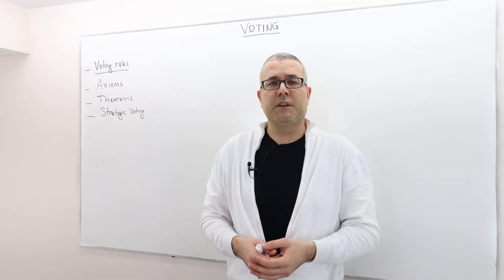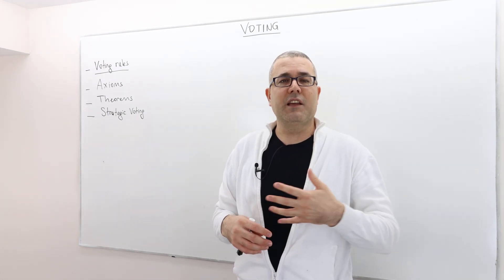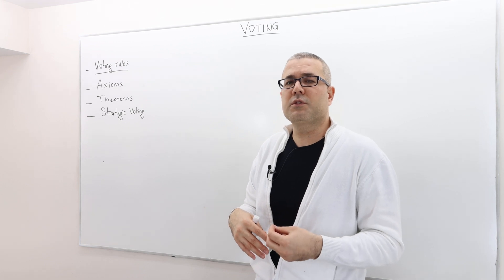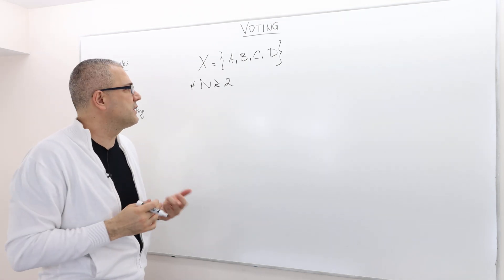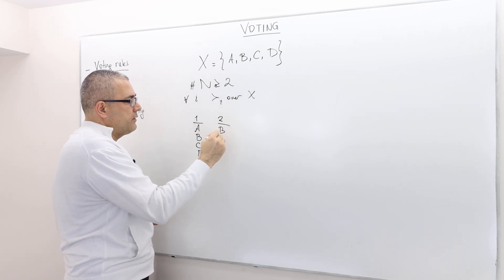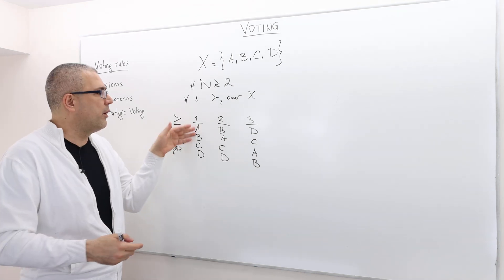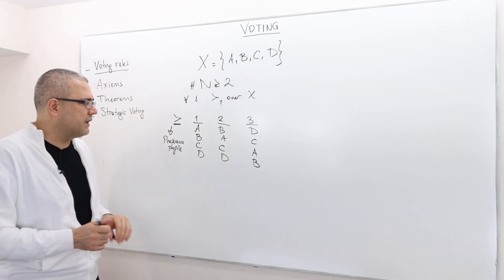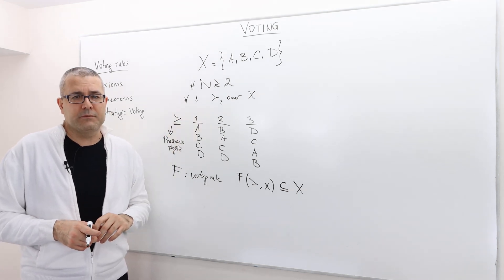(AGT8E1) [Game Theory] Voting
In this episode I describe the road map of this chapter and introduce a simple model of voting, where I will repeatedly refer in our examples for voting rules.